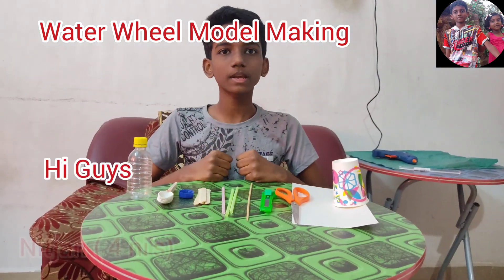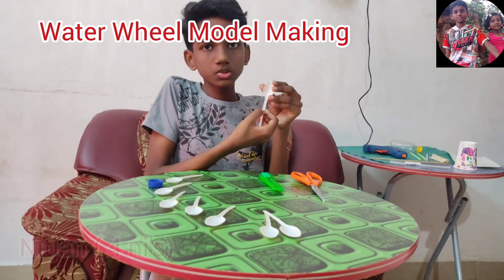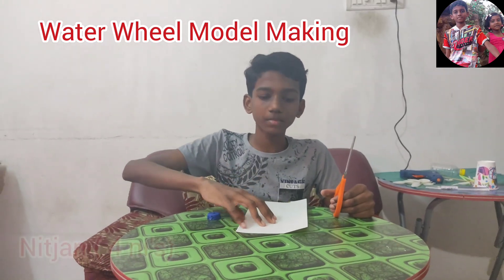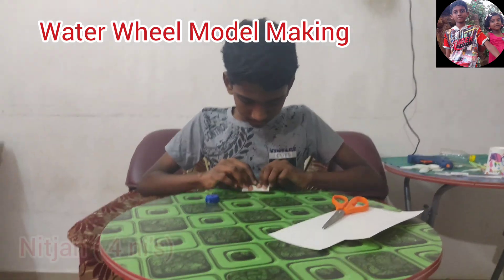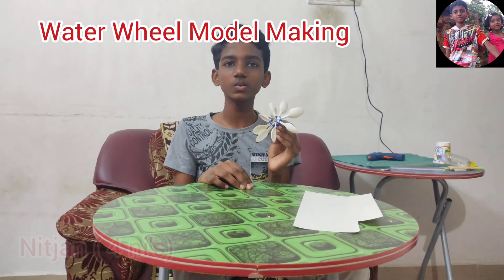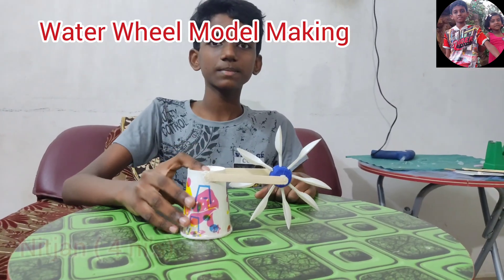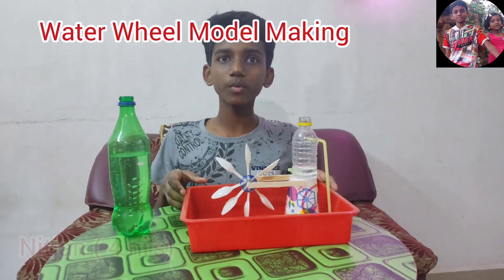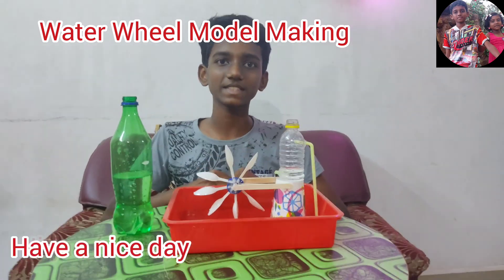WATER WHEEL MODEL | HOW TO MAKE WATER WHEEL MODEL | KIDS SCIENCE PROJECT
WATER WHEEL MODEL @nitjan4nis

This video shows that simple model of making water wheel by kids. It is a grade5 school evs project.
 Things required for this video are
1. Paper cup
2. Card board
3. Scissors
4. Cutter
5. Bamboo stick
6. Straws
7. Bottle cap
8. Plastic spoons
9. Bottle
10. Ice cream sticks
and
11. Hot glue gun